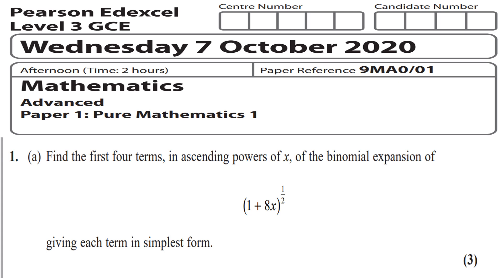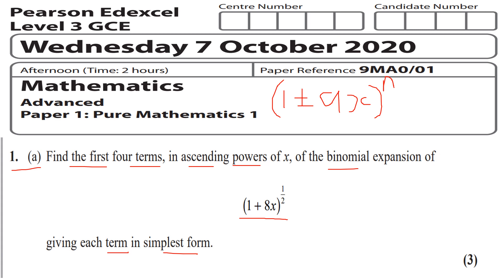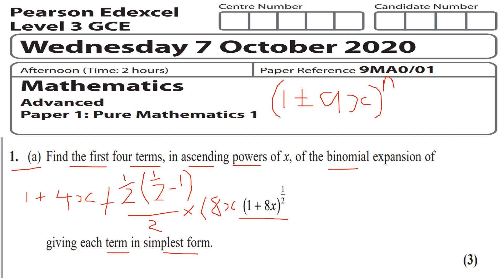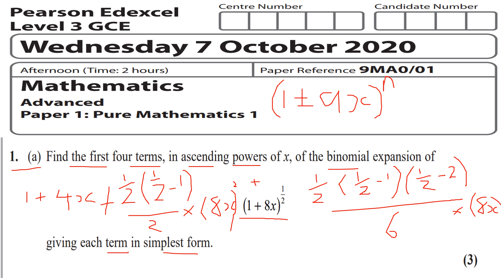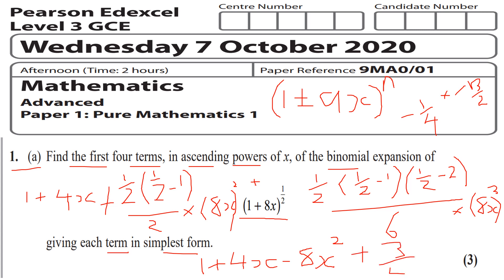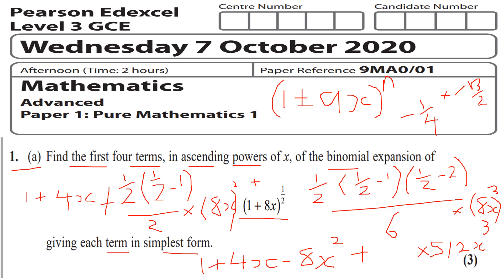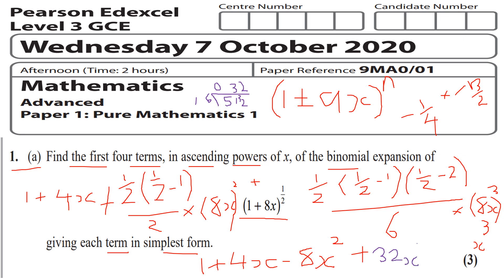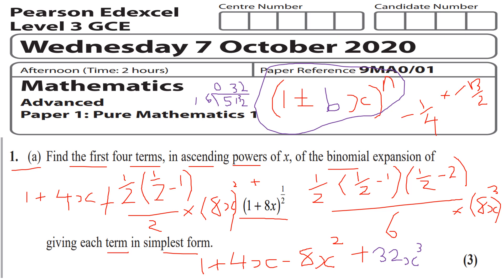A LEVEL MATHS OCT 2020 PAPER 1 Pearson Edexcel FULL A LEVEL Q1 Binomial Expansion